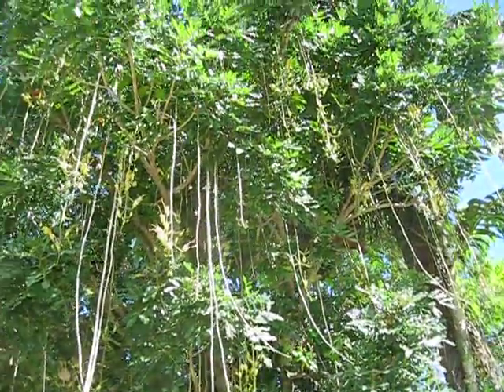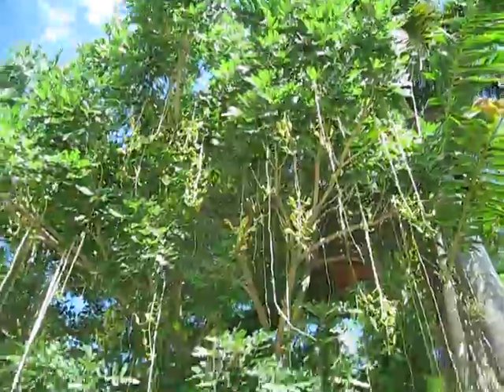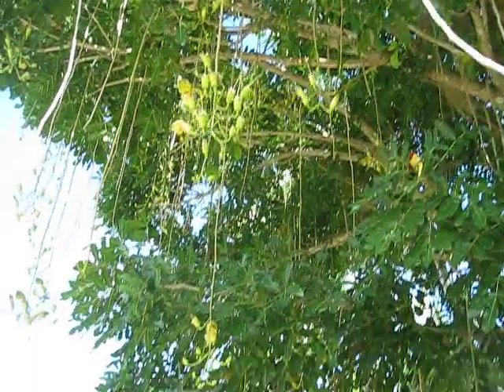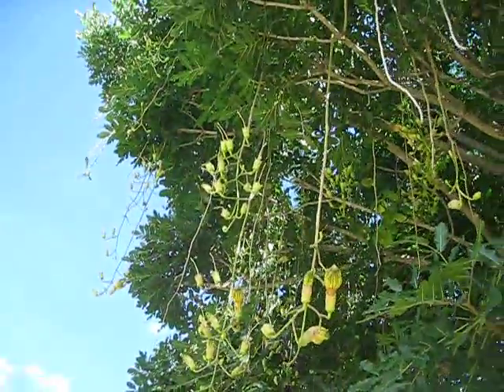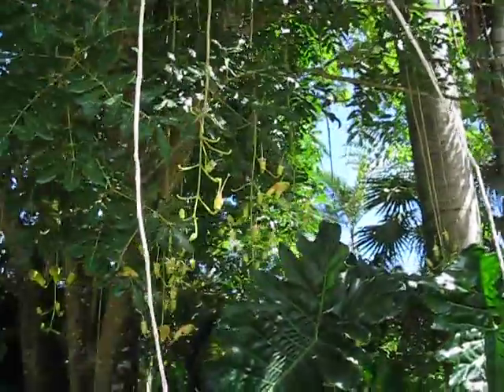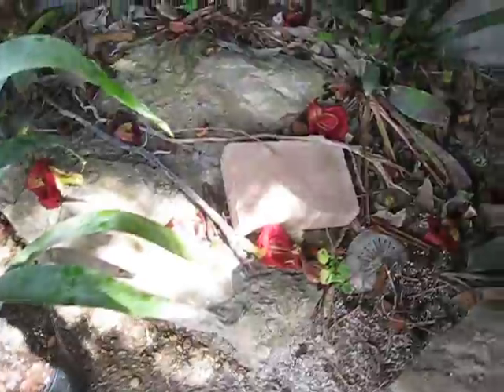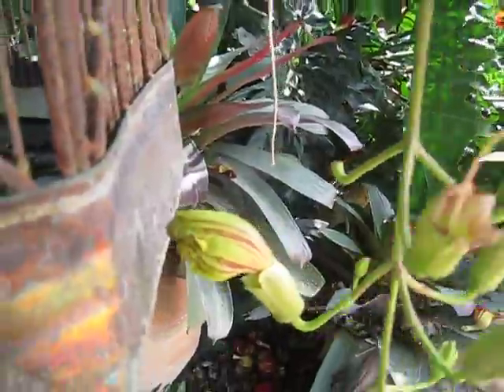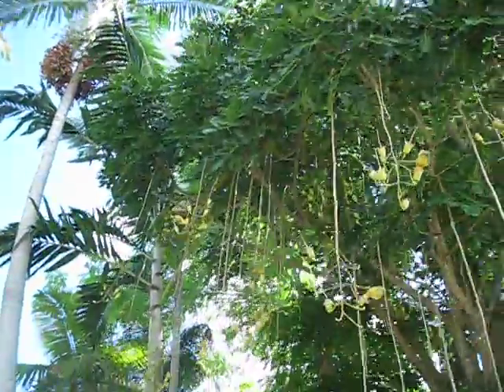Kigelia africana with flowers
I had made a video a couple of years ago of a Sausage fruit tree with fruit on it. This video shows the tree in it's flowering stage.